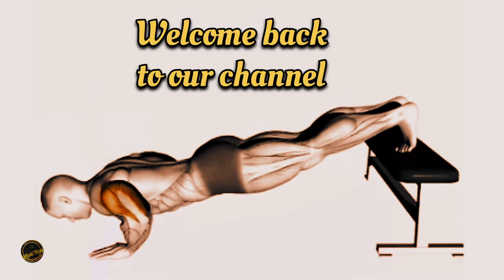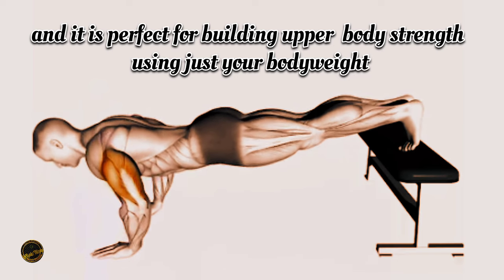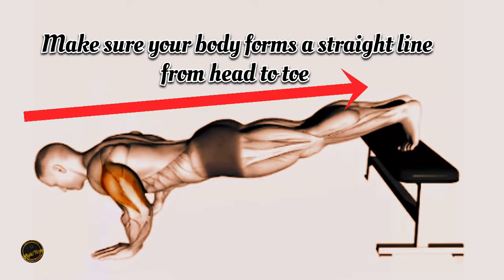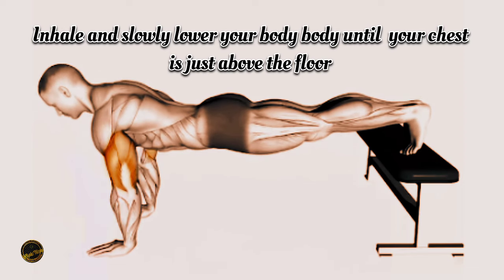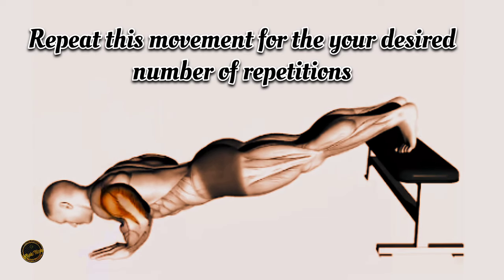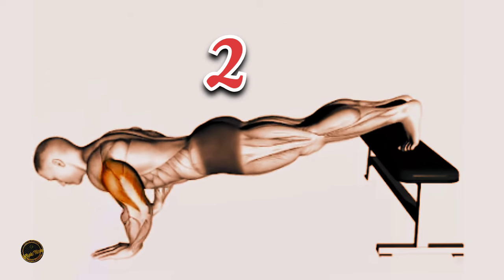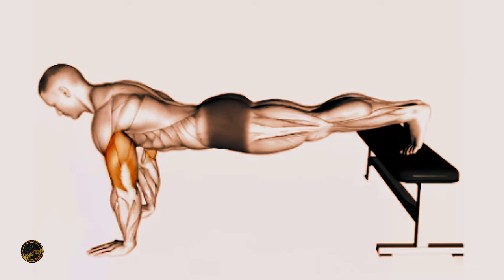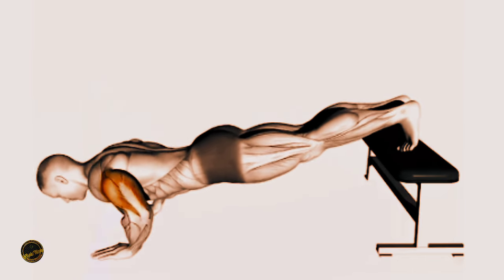How to do decline push ups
How to Do Decline Push-Ups: Benefits, Method, and Tips:

In this video, we will show you how to perform decline push-ups, a powerful exercise to enhance your upper body strength and build a stronger chest. Decline push-ups are an advanced variation of the traditional push-up that targets the upper chest, shoulders, and triceps. Whether you're a fitness enthusiast or a beginner looking to take your push-up game to the next level, this guide is perfect for you. Watch till the end for tips on maintaining proper form and maximizing your workout.

Benefits of Decline Push-Ups:

Targets Upper Chest:

 Decline push-ups place more emphasis on the upper pectoral muscles, helping to build a fuller and more defined chest.

Shoulder Strength:

 This variation engages the deltoid muscles, improving shoulder stability and strength.

Tricep Development:

By altering the angle, decline push-ups increase the activation of the triceps, aiding in better arm definition.

Core Stability:

Keeping your body steady in the decline position requires strong core engagement, enhancing your overall stability.

Increased Intensity:

The decline position makes push-ups more challenging, leading to greater muscle activation and growth.

Method to Perform Decline Push-Ups:

Setup:

Find a sturdy bench, step, or platform.Place your feet on the elevated surface, ensuring your body forms a straight line from your head to your heels.Position your hands shoulder-width apart on the ground, slightly wider if needed for comfort.

Starting Position:

Keep your arms straight but not locked, and your body in a plank position.Engage your core, keeping your back flat and neck in a neutral position.

Lowering Phase:

Inhale as you slowly bend your elbows, lowering your chest towards the ground.Keep your elbows at a 45-degree angle from your body to protect your shoulders. Lower until your chest is just above the ground or as far as your flexibility allows without losing form.

Pushing Phase:

Exhale as you push through your palms, straightening your arms to return to the starting position. Maintain control throughout the movement, ensuring your body stays aligned.

Repetition:

Perform the desired number of repetitions, typically 8-15, depending on your fitness level.Aim for 3-4 sets, with adequate rest in between.

Tips for Maximizing Your Decline Push-Ups:

Warm-Up:

Always warm up your muscles with dynamic stretches or light cardio to prevent injuries.

Form Over Quantity:

Prioritize maintaining proper form over performing more repetitions.

Progress Gradually:

 Start with a lower decline and gradually increase the height as you become more comfortable with the exercise.

Breathe Properly:

 Inhale while lowering and exhale while pushing up to maintain a steady breathing pattern.

Listen to Your Body:

 Stop if you feel any pain or discomfort in your shoulders or wrists.

Follow these steps and tips to incorporate decline push-ups into your workout routine effectively.